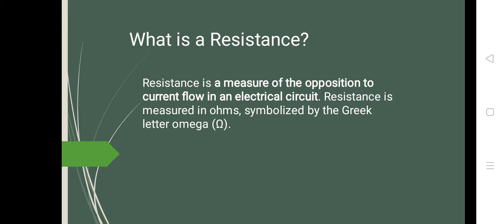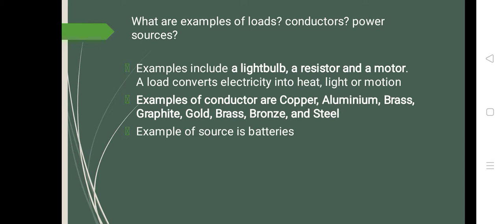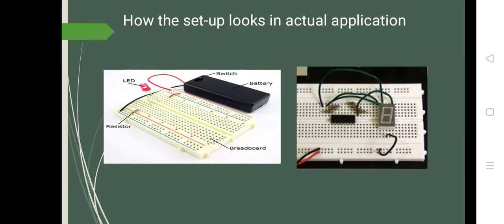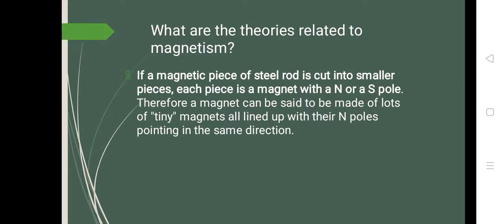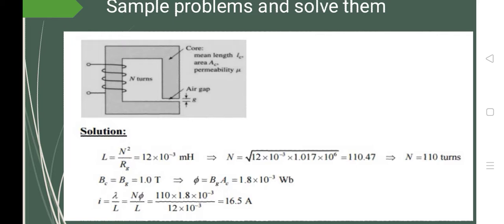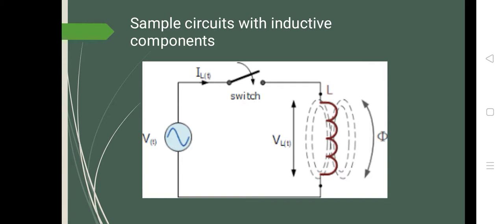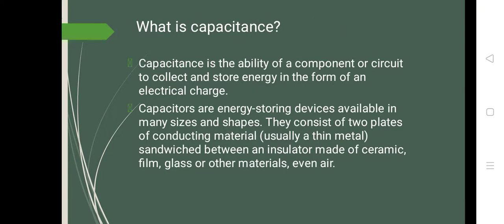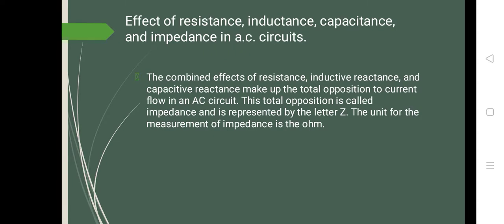Components and Various effect in Circuit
EETVET